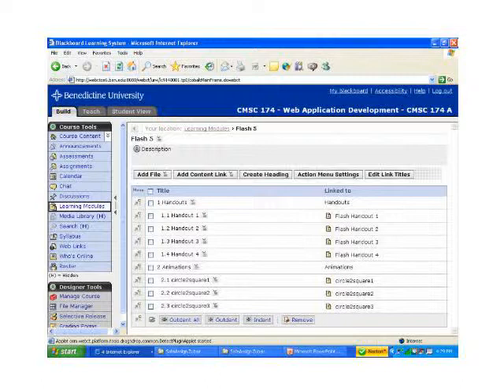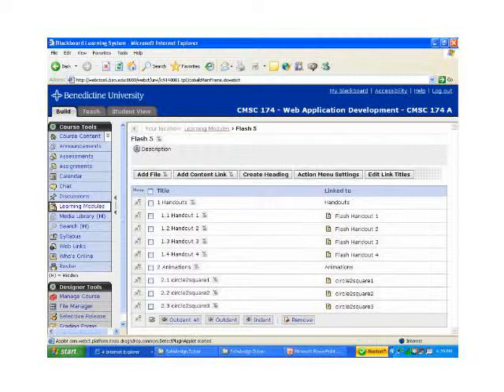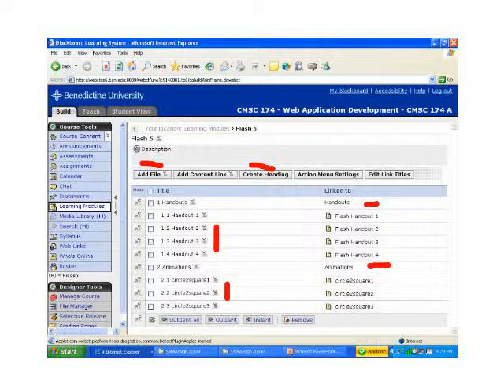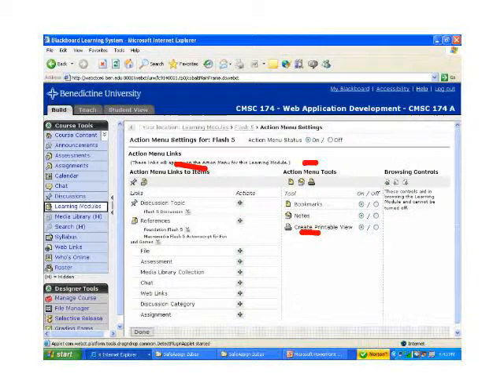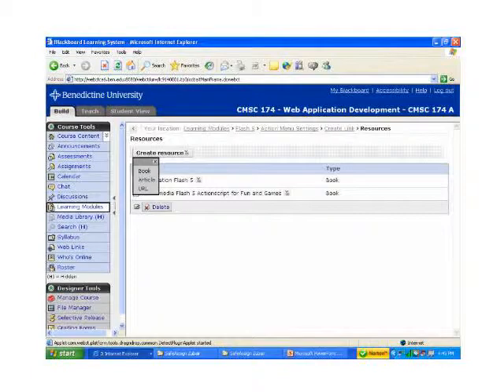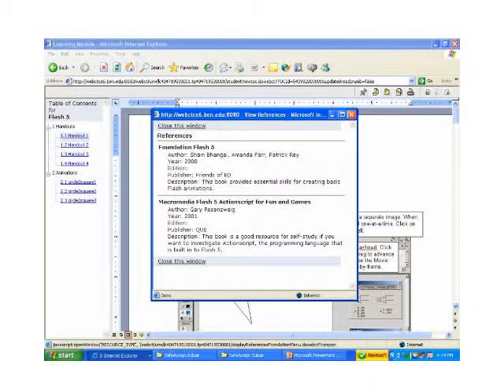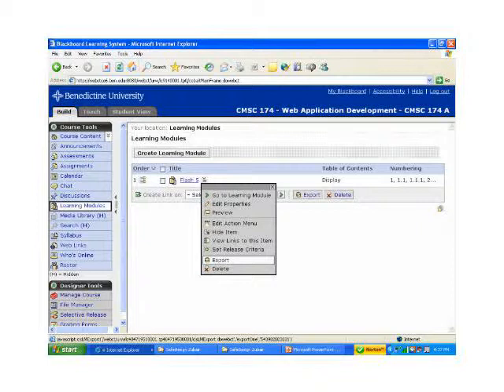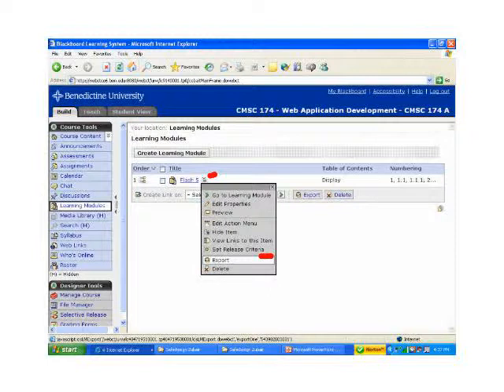Snapkast video - Bb Learning Module 640x480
Overview of the Blackboard Learning Module created using Snapkast